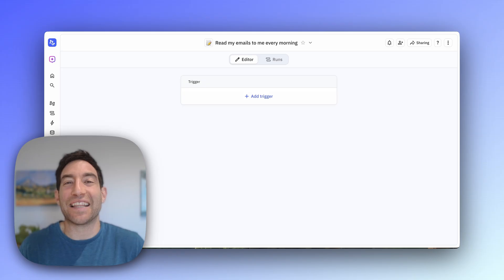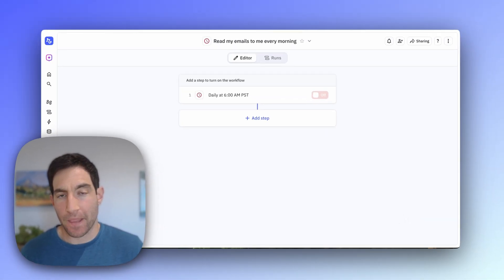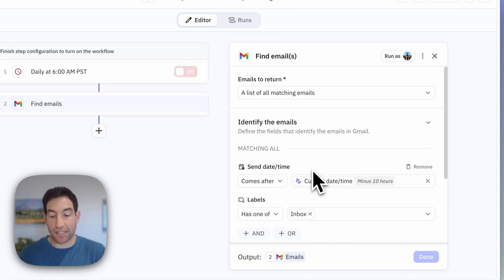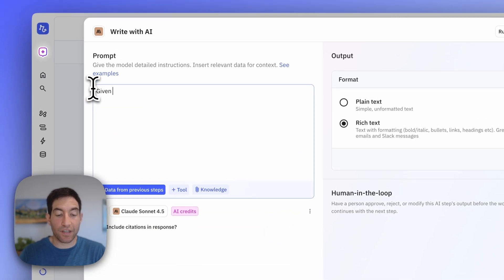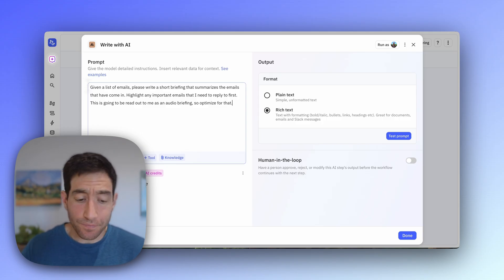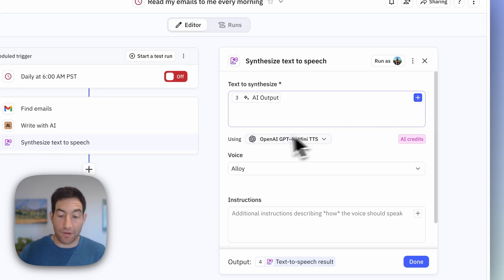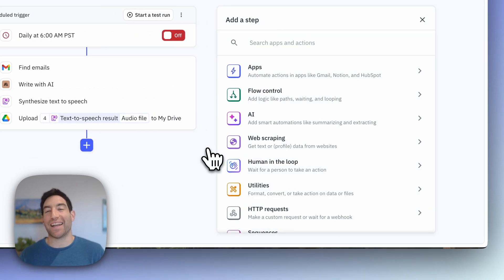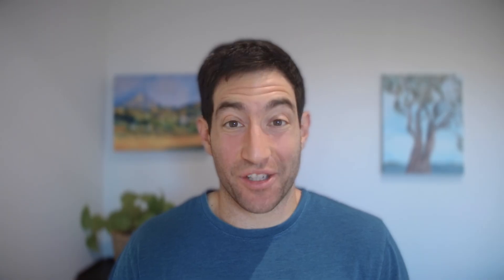How I built an AI agent to read me my emails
Transform your morning email routine with this automated AI email briefing workflow! Learn how to build an AI agent that converts your overnight emails into an audio summary using Relay.app and Cartesia's Sonic text-to-speech model Perfect for those who prefer listening over reading.

Chapters:
0:00 - Introduction & Problem Statement
0:28 - Overview of the Solution
1:08 - Setting up Daily Trigger
1:24 - Configuring Email Retrieval
2:15 - Creating AI Summary with Claude
3:30 - Setting up Text-to-Speech Conversion
4:03 - Google Drive Storage Setup
4:27 - Slack Message Delivery Configuration
5:02 - Final Overview & Benefits